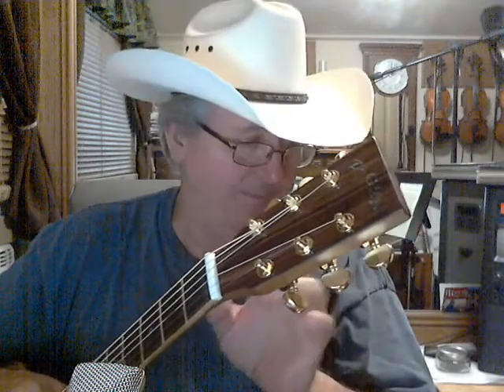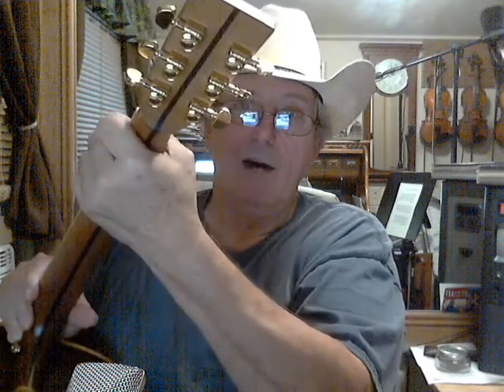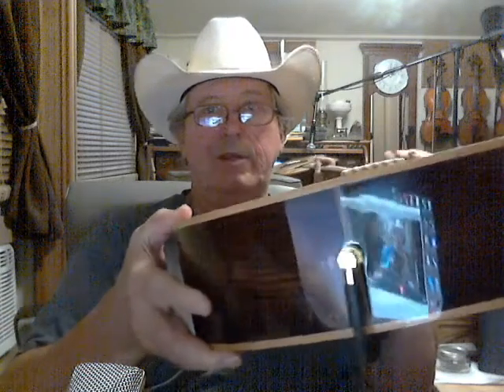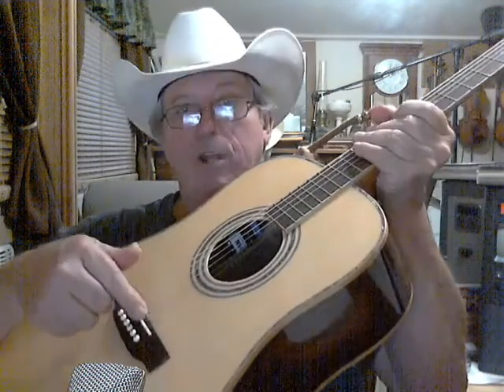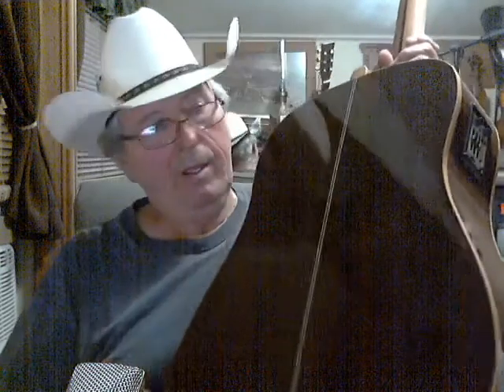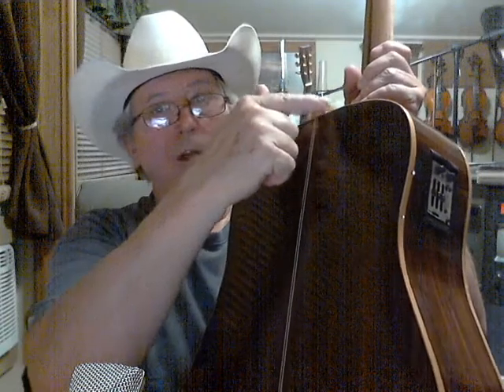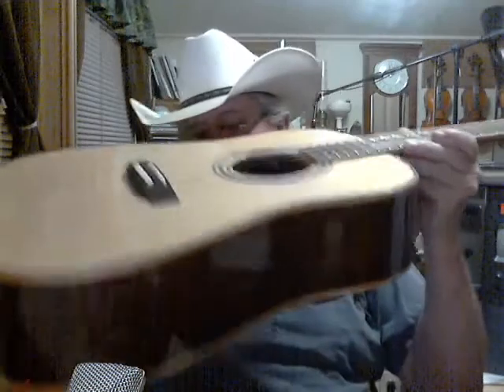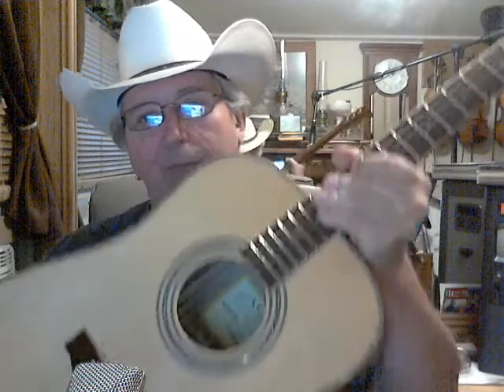Are Zager Guitars solid wood? Zager 900E review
Shows detail of solid rosewood back and sides, solid spruce top, Fishman Aura electronics, Grover tuners, abalone inlay, 1 3/4 cow bone nut, bone saddle, curly maple binding.